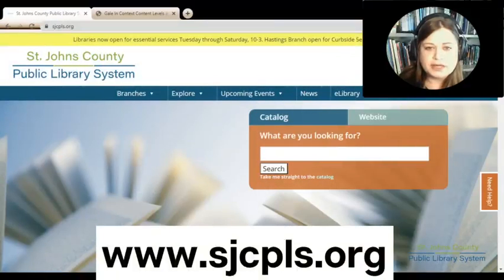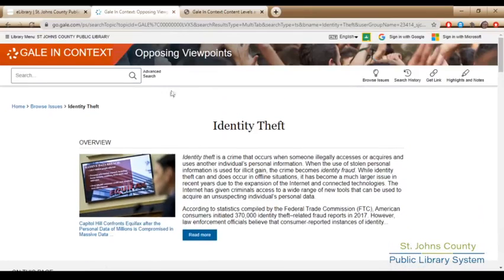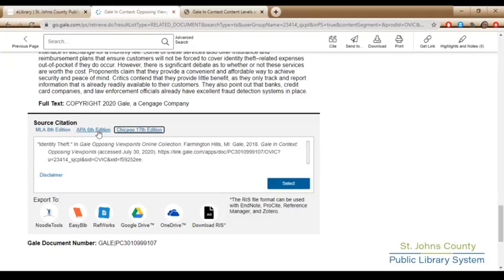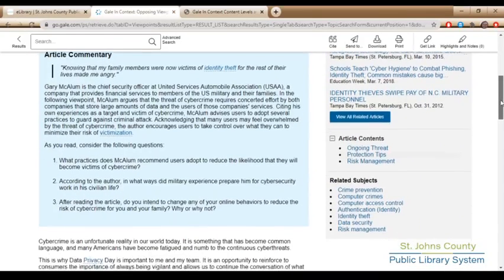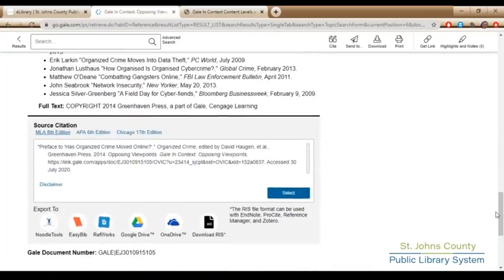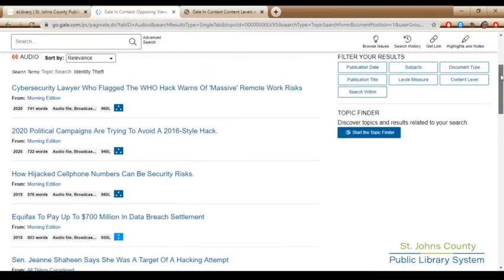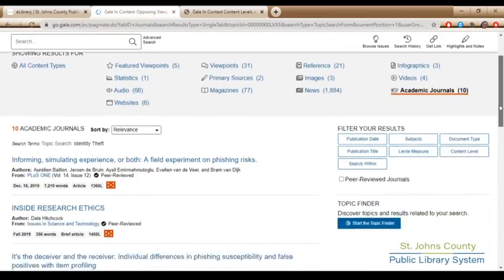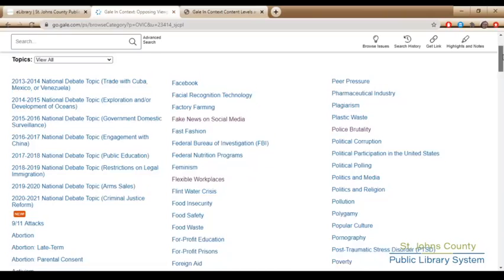SJCPLS Online Event: Info-Nuggets with Amy - Opposing Viewpoints -- 7/31/2020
Do you want to better understand the other side of an issue?  Are you a student assigned a pro/con paper? Join Amy as she shows you the library’s subscription to the Opposing Viewpoints database. Here you have access to curated viewpoint articles, topic overviews, statistics, primary resources, links to websites and full-text magazine and newspaper articles. All this is FREE with your library card!

For more information about upcoming virtual programs and library services, please visit our